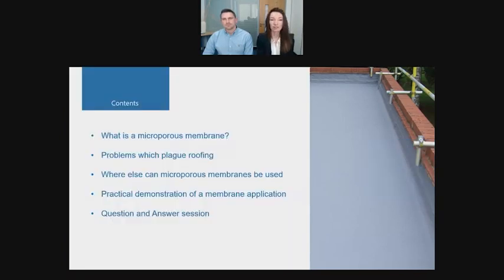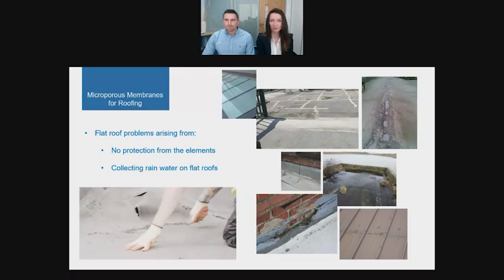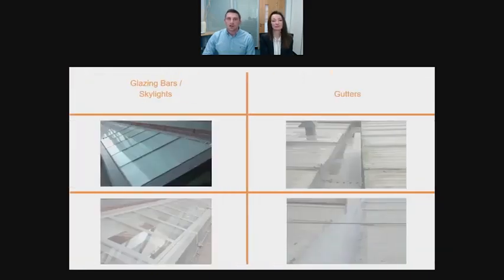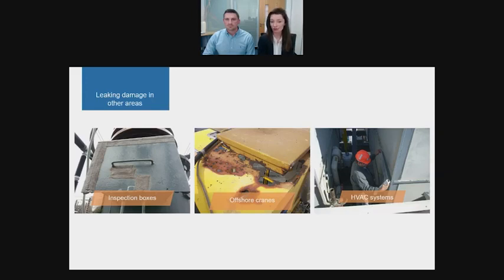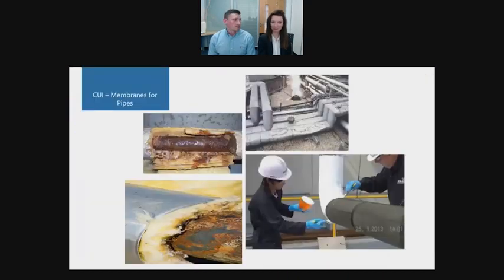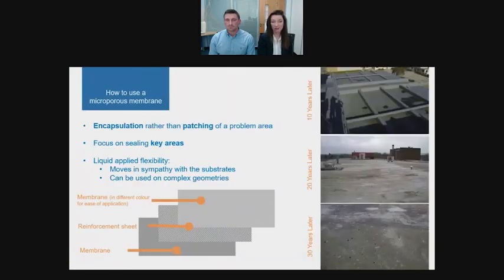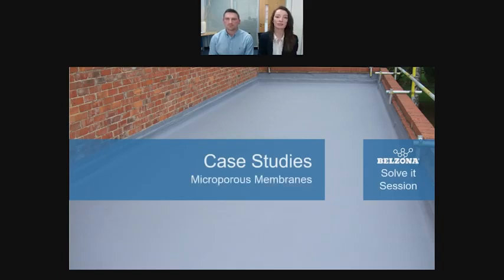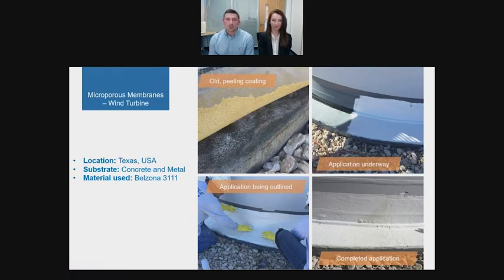Belzona Webinar on Waterproofing Microporous Membranes